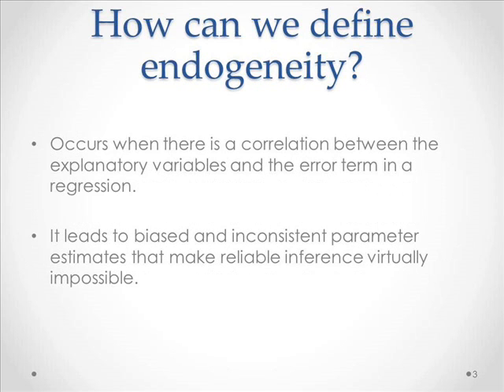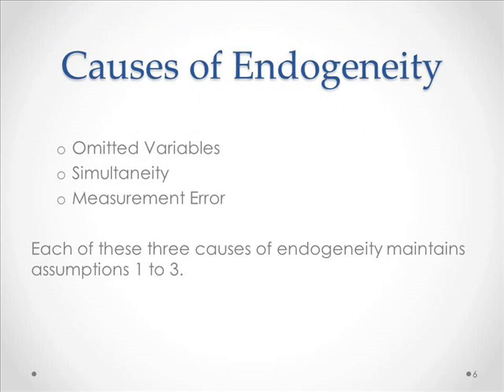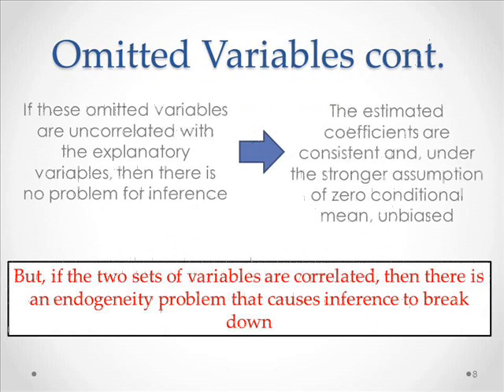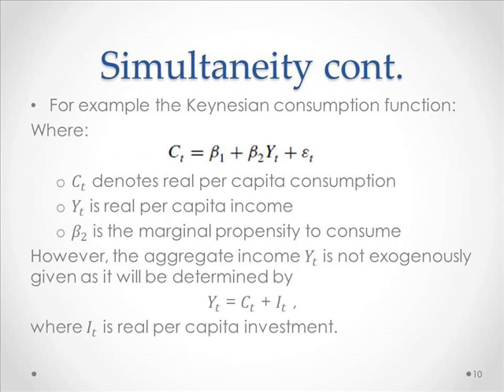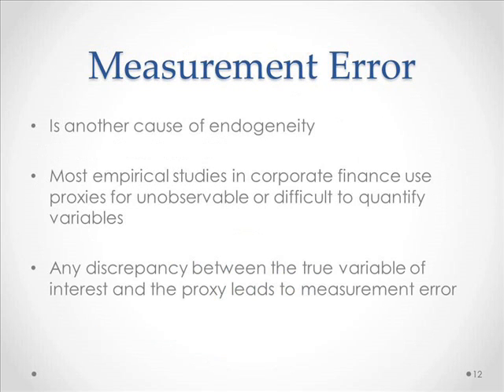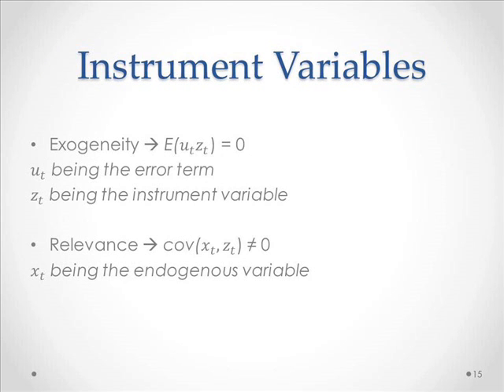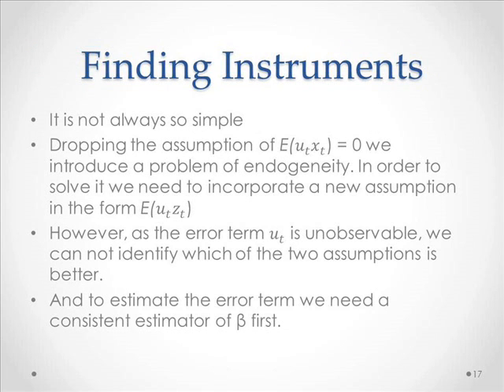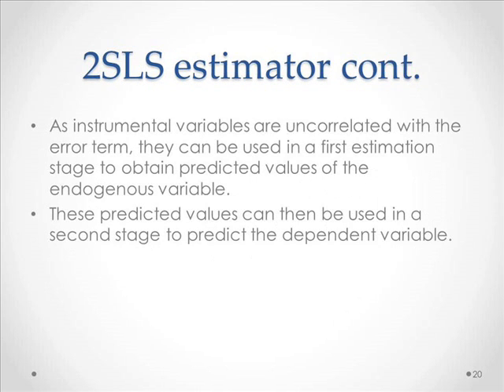LLSMS2013 Empirical Finance - Nicolás Sucari